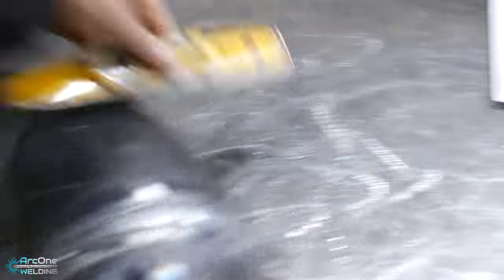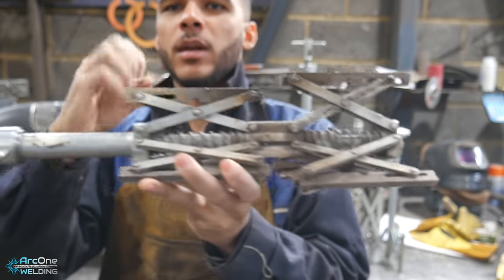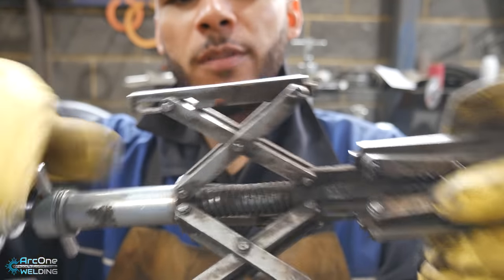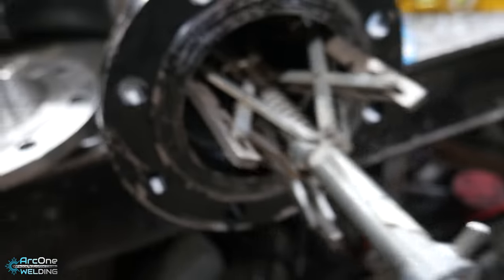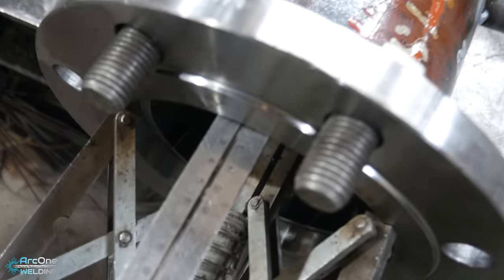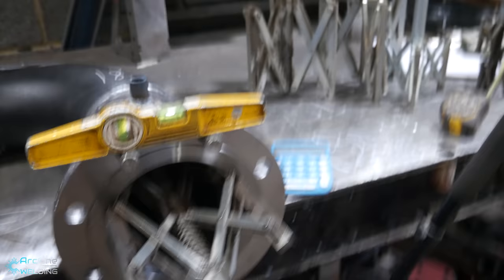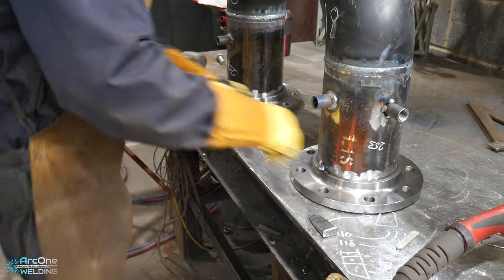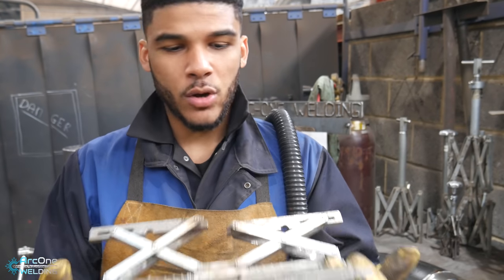What Is A Spider Clamp & Why Do I Need One? (MIG/MAG PIPE FABRICATION/WELDING)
MERCH!!

🚩🚩Welding Mask🚩🚩

🚩🚩Welding Machine🚩🚩

Camera Bag